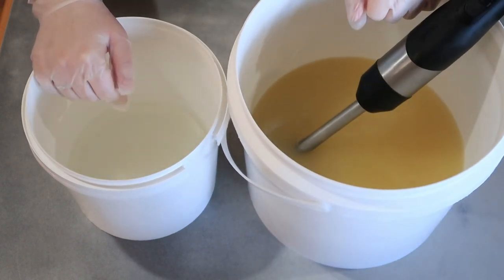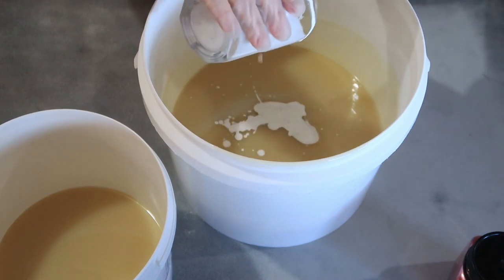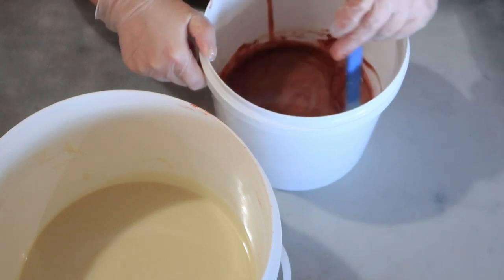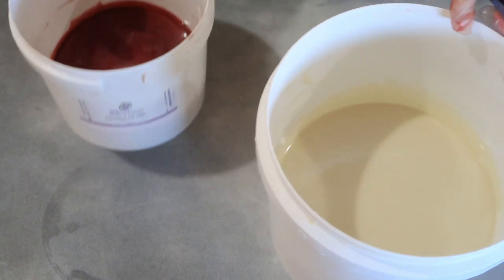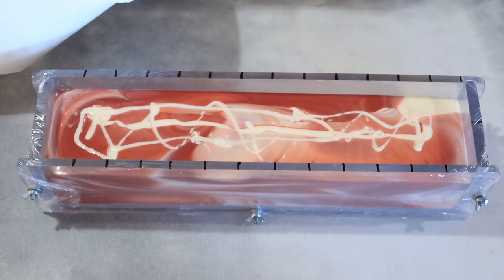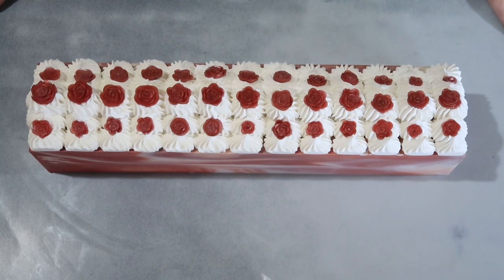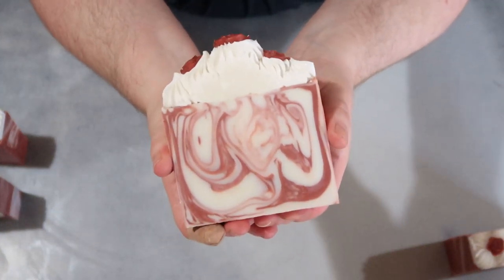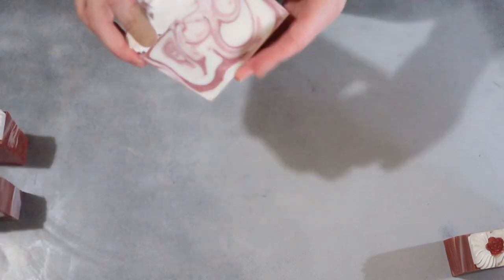WAR OF THE ROSES HISTORY THEMED SOAP || SAINT'S SOAPS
War of the Roses soap! A medieval themed soap that was limited edition. I made this soap specially for the World Jousting Tournament at the start of June 2019 and it sold out!

This soap will be available again for sale as limited edition at Winterfest 2019 (6th & 7th July).

Have an idea for a soap or want to guess the next one?

SOCIAL MEDIAS